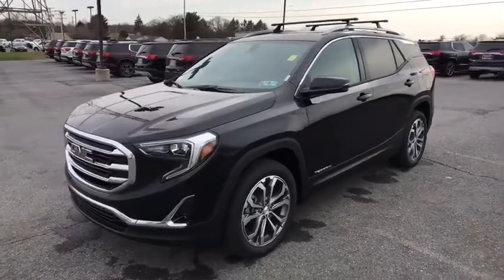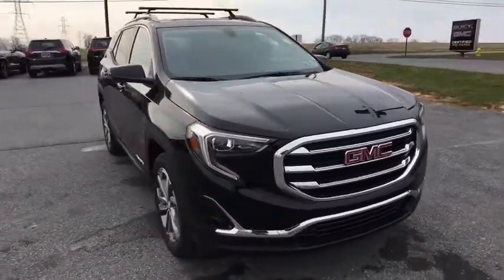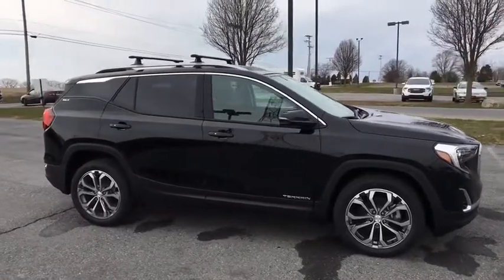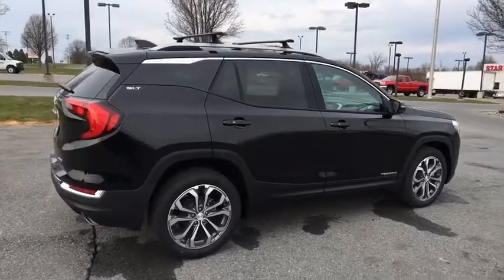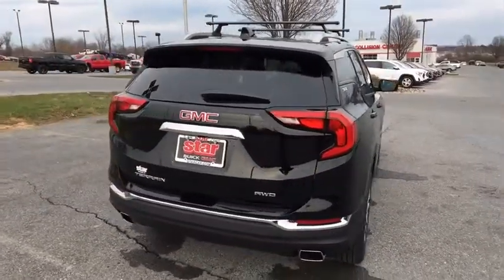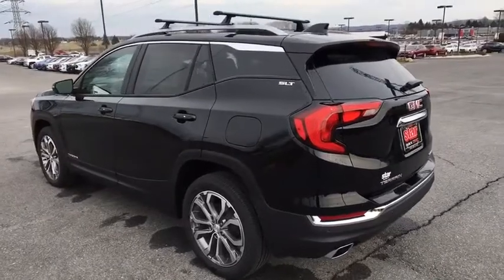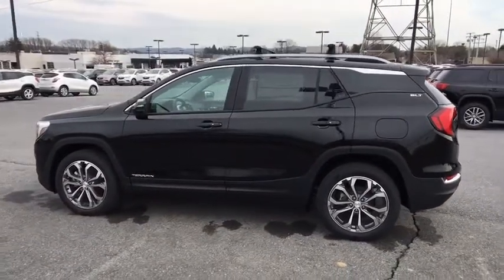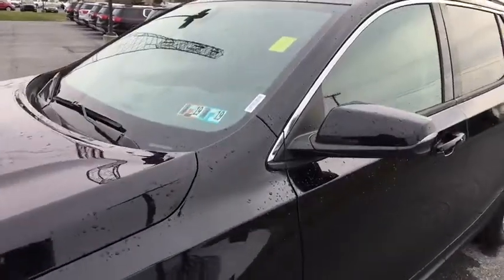2018 GMC Terrain Easton, Allentown, Bethlehem, Hellertown, PA, Phillipsburg, NJ 380153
[COLOR] N 2018 GMC Terrain

**NAVIGATION, **PANORAMIC SUNROOF, **LEATHER, **BLUETOOTH, **BACKUP CAMERA, **USB PORT, **SATELLITE RADIO, **MEMORY SETTINGS, **HEATED SEATS, **DUAL POWER SEATS, **REMOTE KEYLESS ENTRY, **REMOTE START, **PUSH BUTTON START, **BLIND SPOT MONITOR, **REAR PARK ASSIST. 2018 GMC Terrain SLT 2.0L Turbocharged 4D Sport Utility 9-Speed Automatic Ebony Twilight Metallic 21/26mpgbrbrLehigh Valley's Largest GM Dealer! Star is a family owned and operated dealership that has been serving our area for over 37 years. With 3 locations we have over 600 Cars to Choose from!